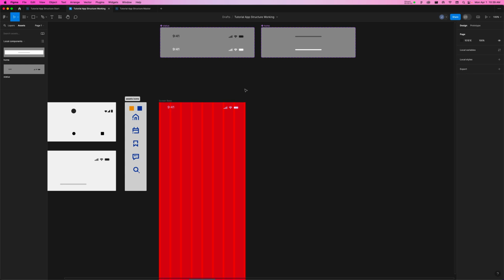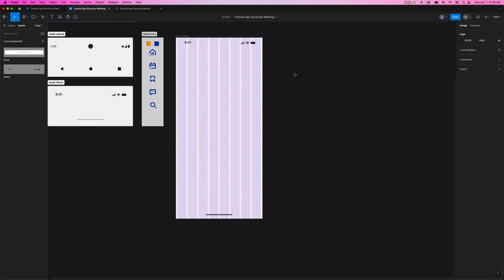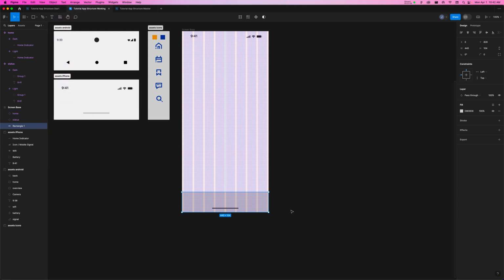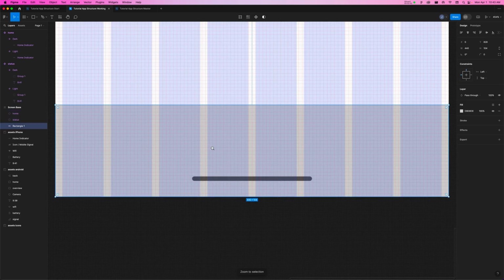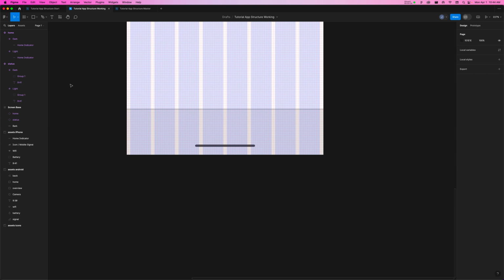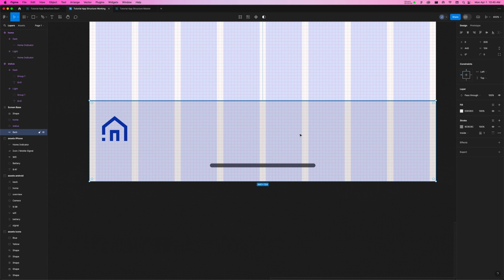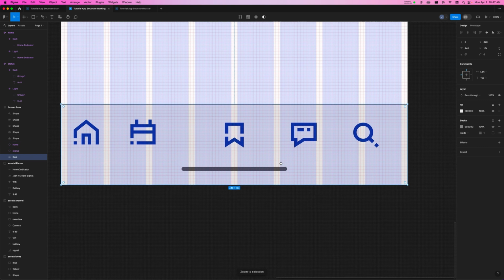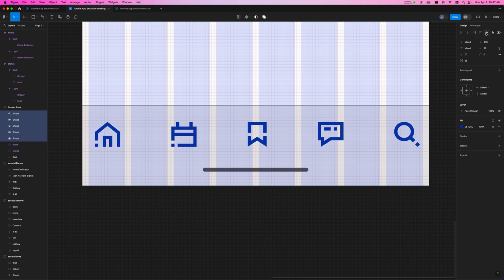Figma App E1, P4